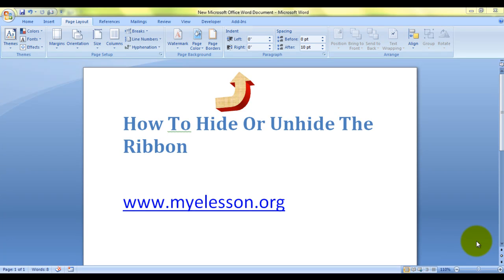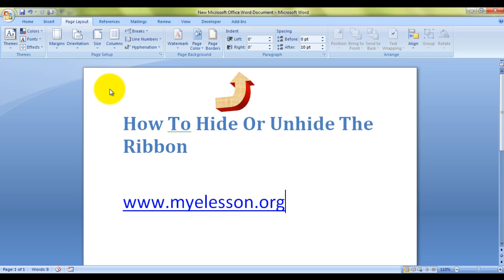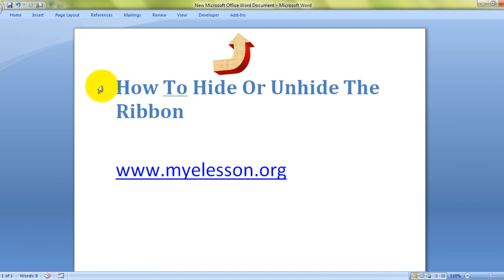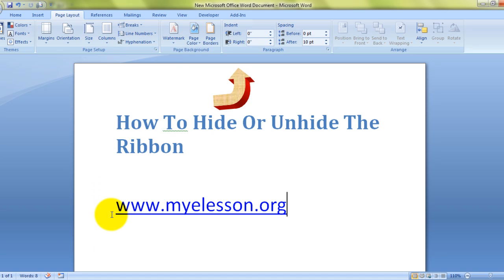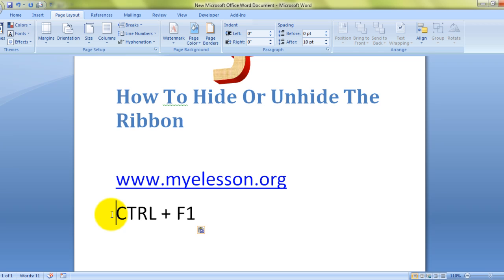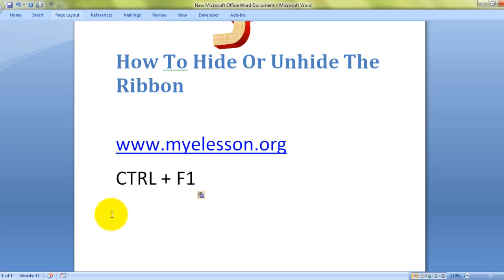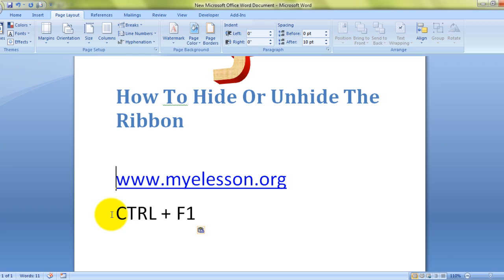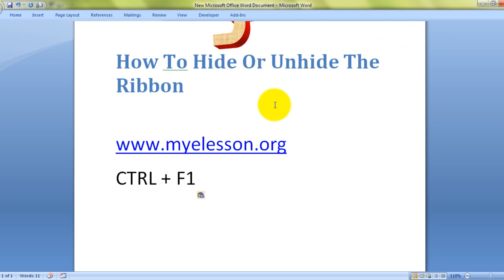Hide Or Unhide The Ribbon In MS Word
See How you can easily Hide or UnHide the MS Word Ribbon to make more of your document visible at one once. This very simple to do and very effective too as hiding the Ribbon in MS word helps you see more of your document.